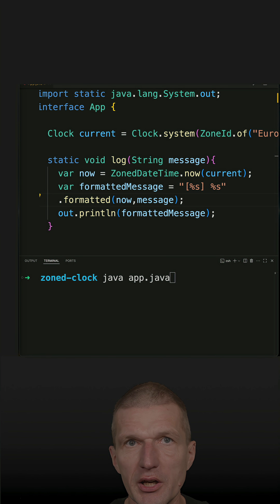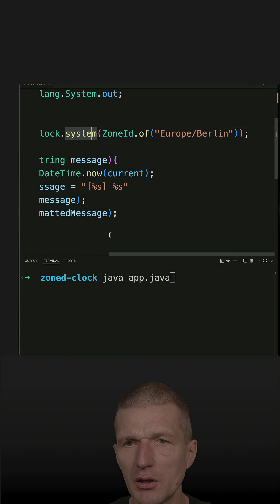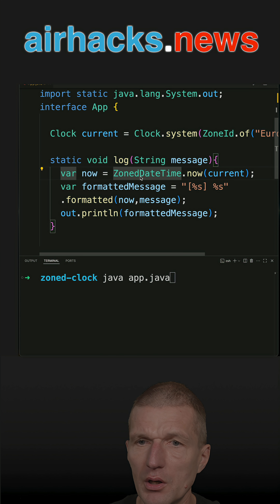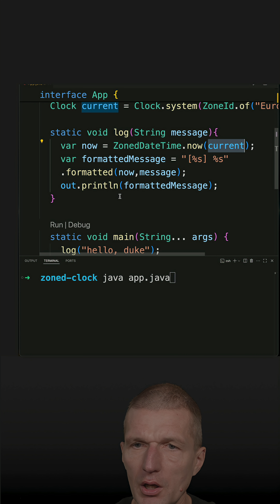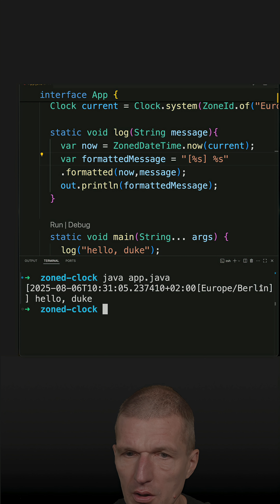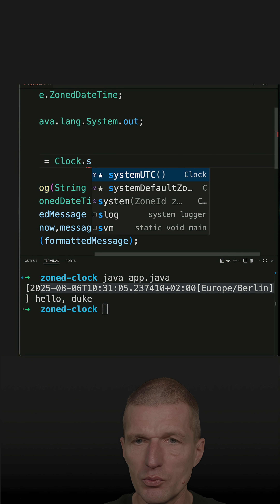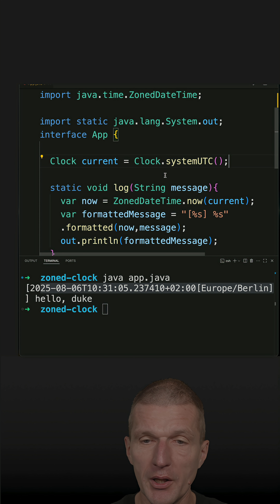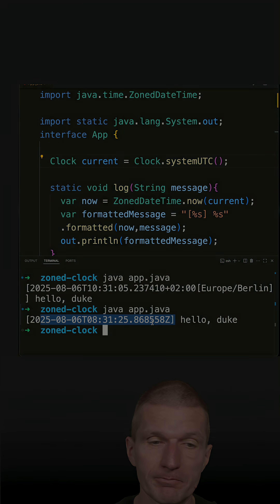The Clock and Dependency Injection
Clock as configuration for ZonedDateTime